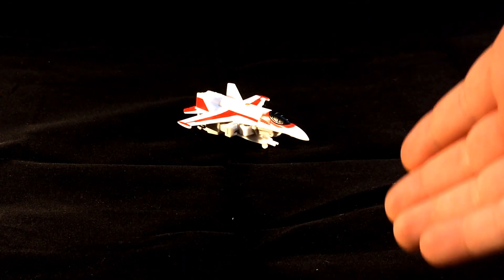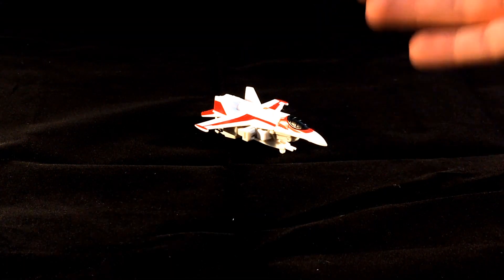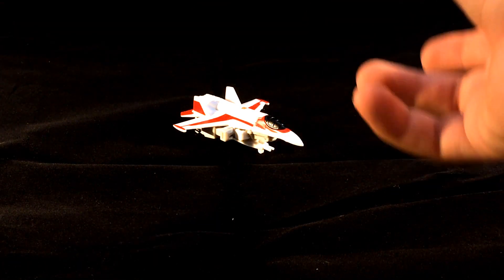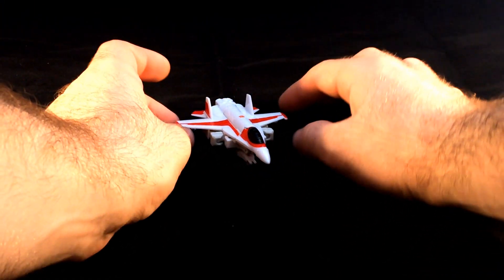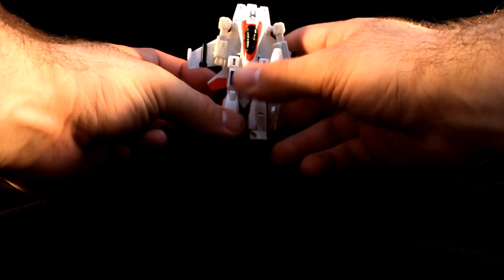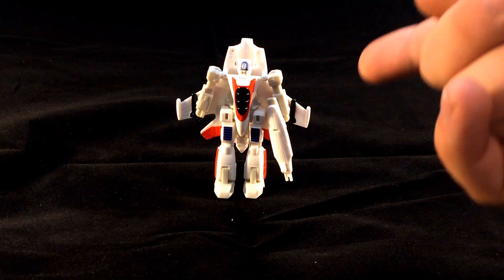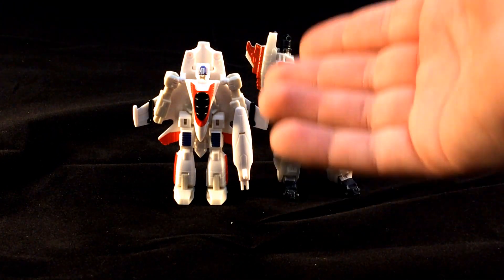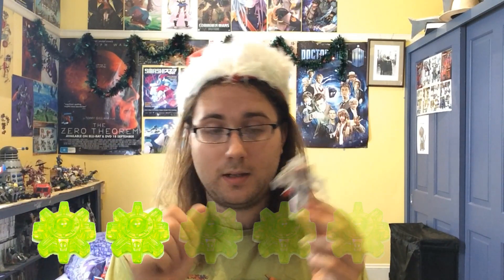Classics Jetfire (Legiondary Transformers Marathon S1E02)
...I think I want to pull a reverse-jetfire and actually join the decepticons, if the autobots are responsible for such a toy that is...